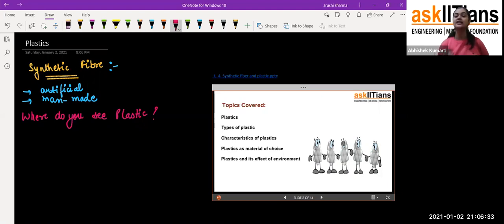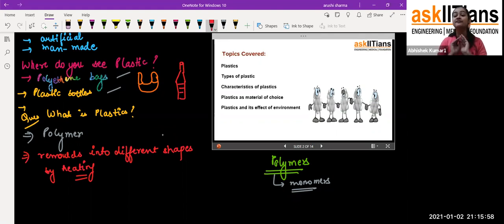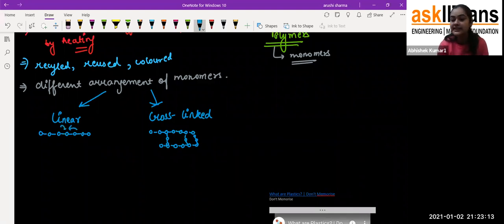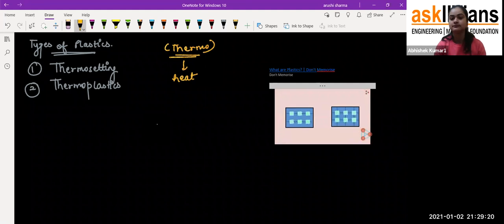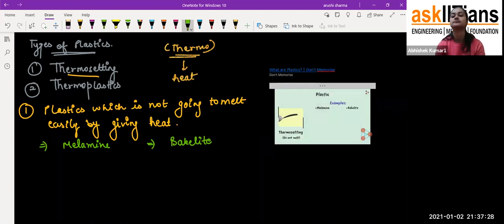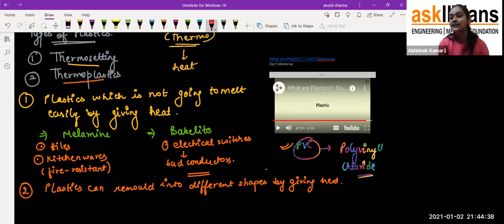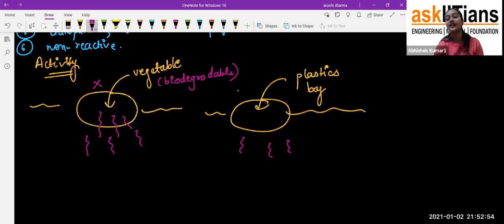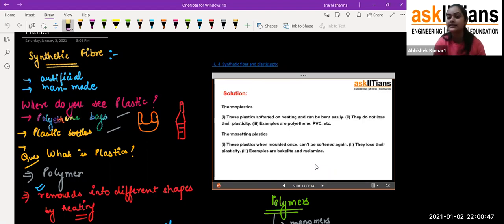Plastics | Lecture-2 | Chemistry Grade | 8 | JEE NEET | Olympiads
🌟 Introducing AskIITians YouTube Channel Playlist for Class 8th Chemistry - Synthetic fibres and plastics 🌟
Arushi Sharma mam has explained Synthetic fibres and plastics | Plastics
Types of plastic
Characteristics of plastics
Plastics as material of choice
Plastics and its effect of environment

For more information on force and pressure, refer to our revision notes on Class 8 Science